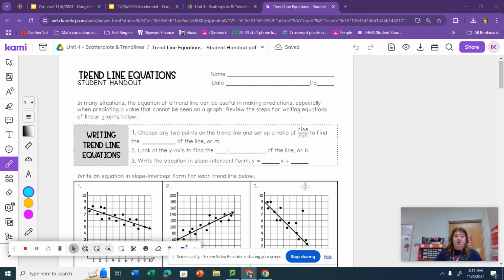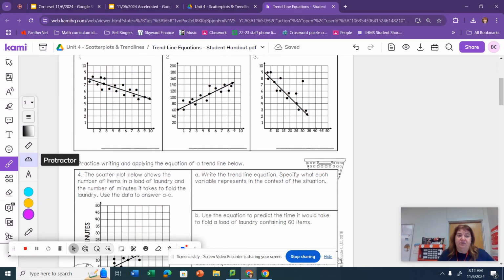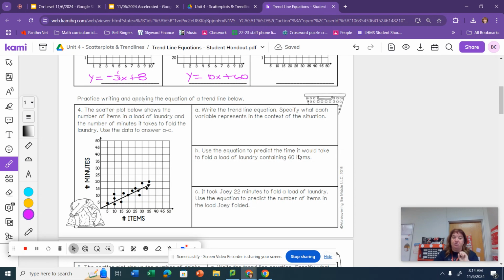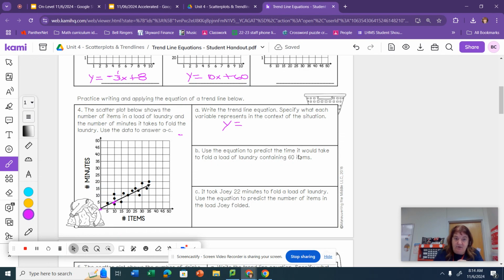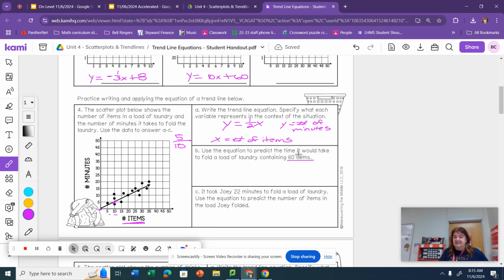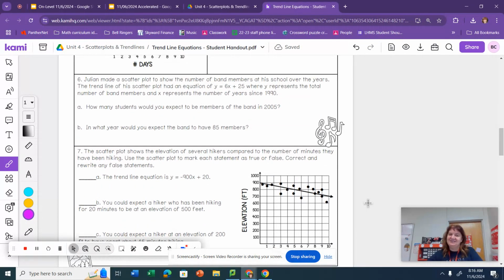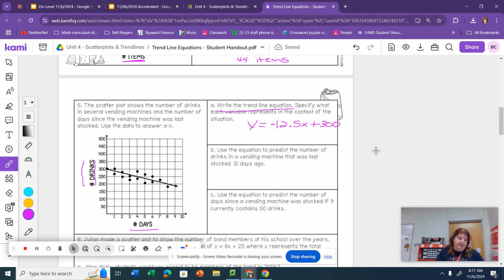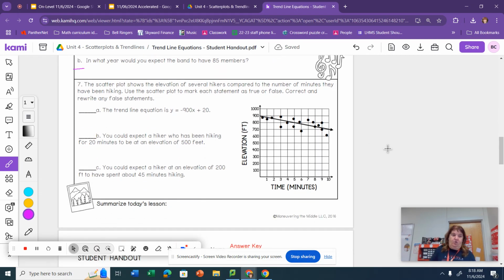Trend Line Equations